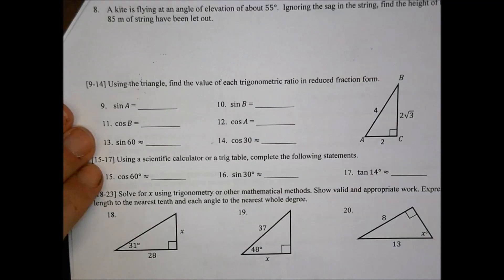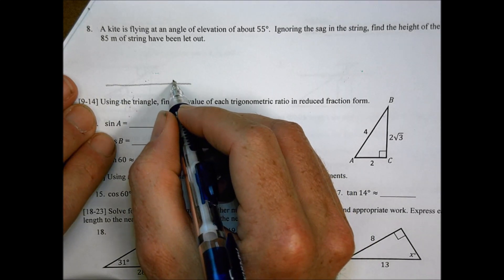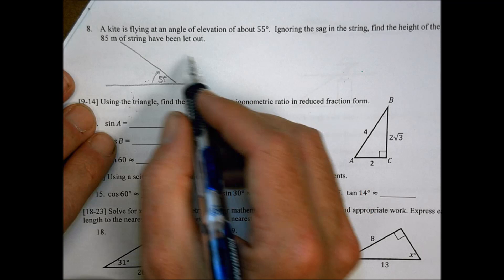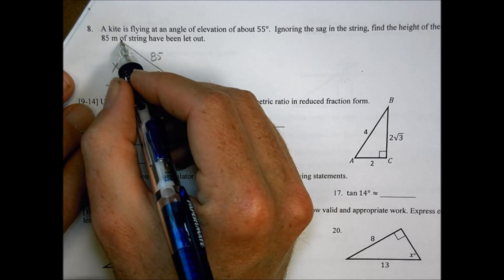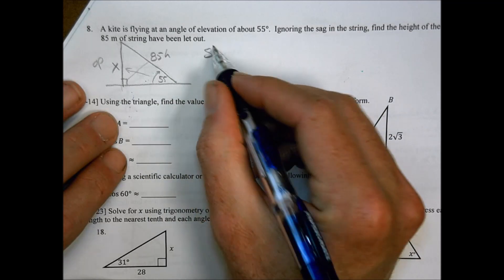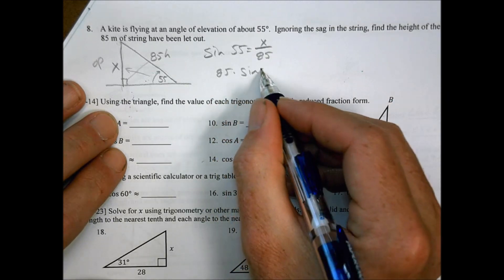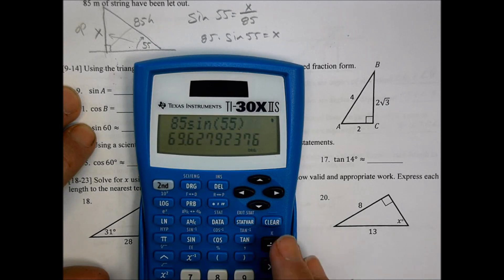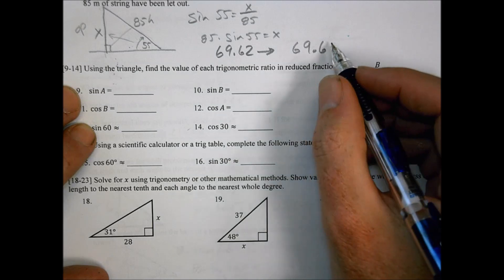Math 2 Unit 7 WS 5 Homework Help Morgan